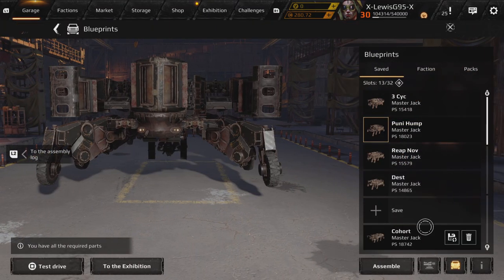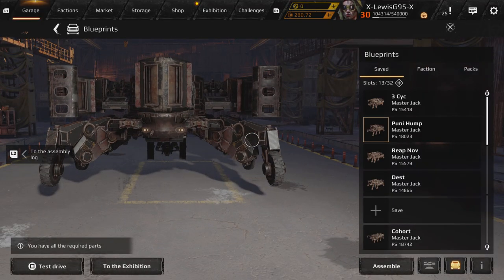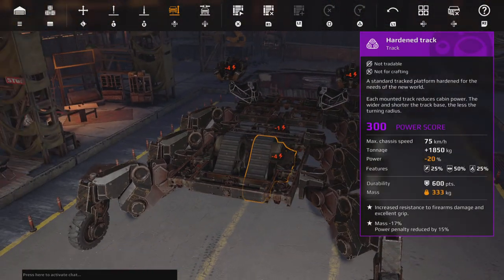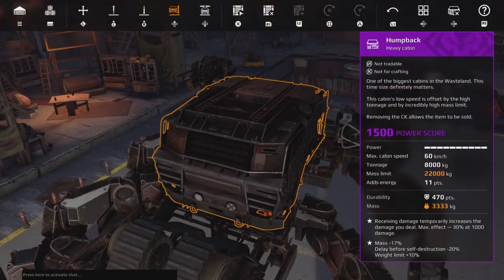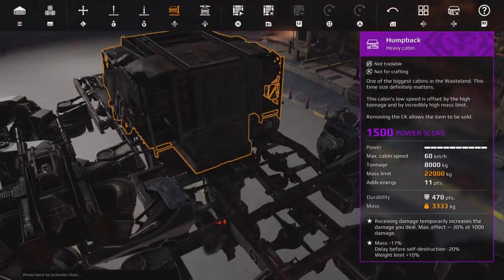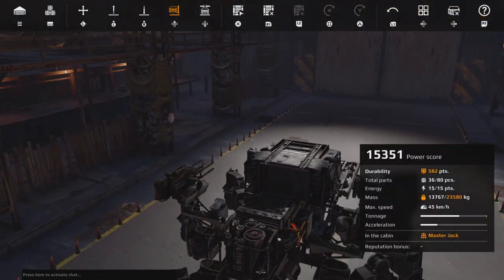Crossout | My Punisher Humpback | The Best Firebug Counter I Have Used